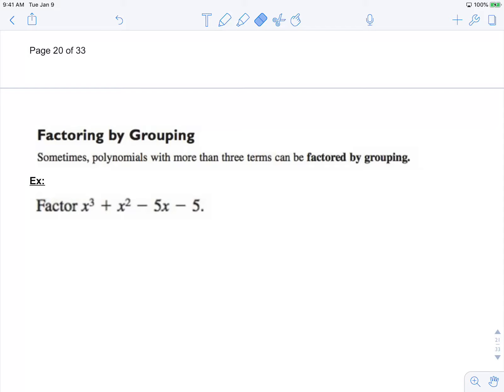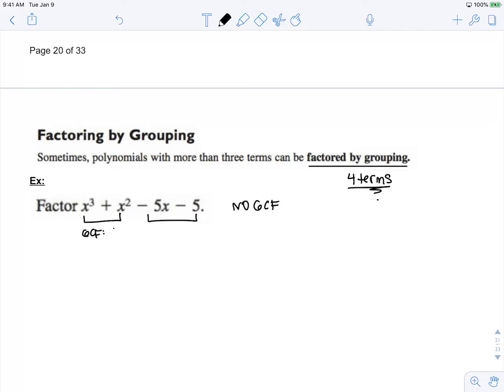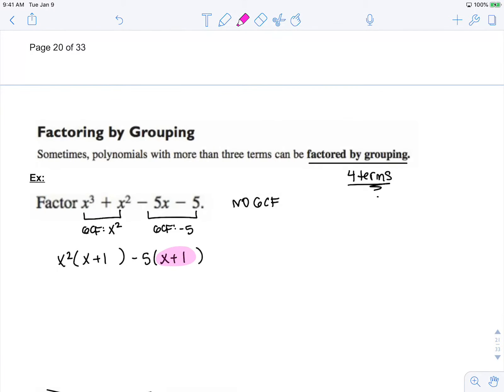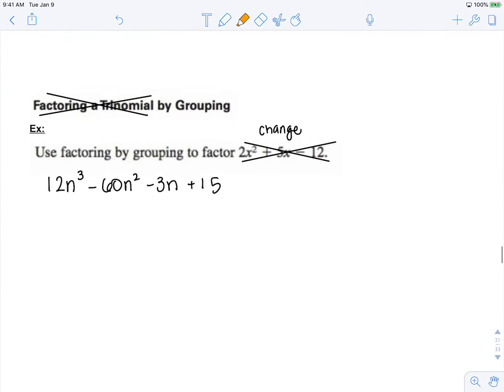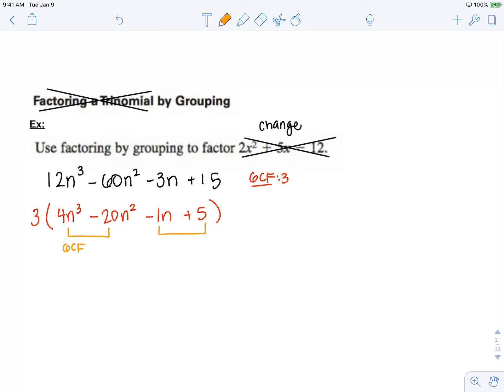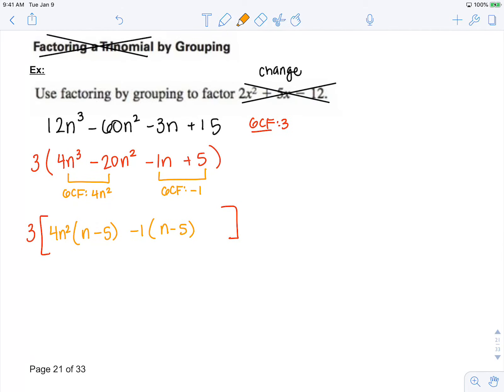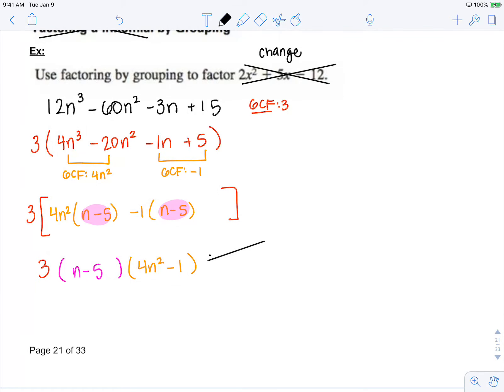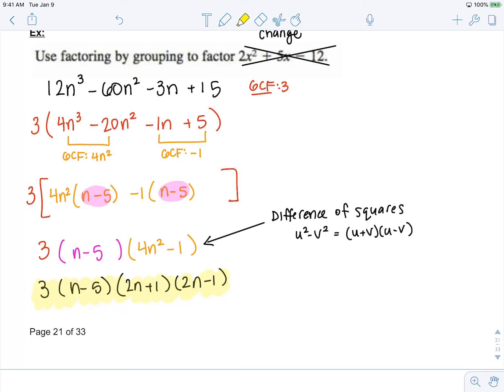A2T 2 5 8